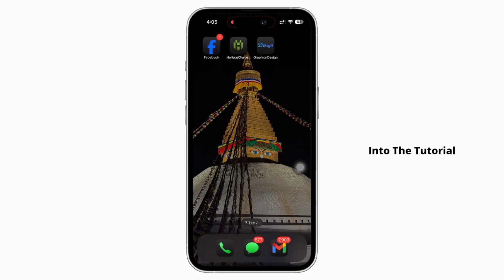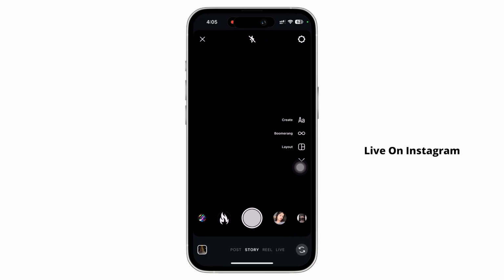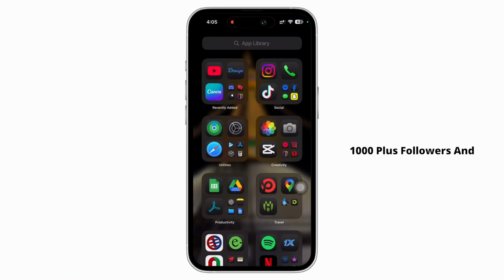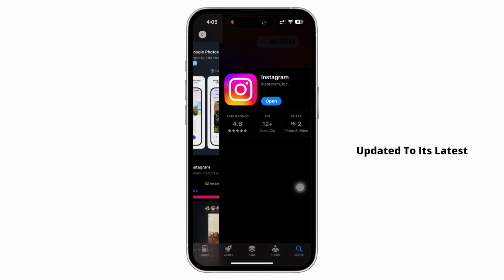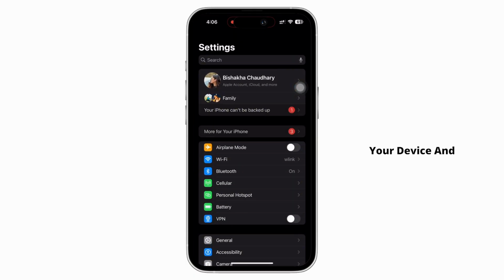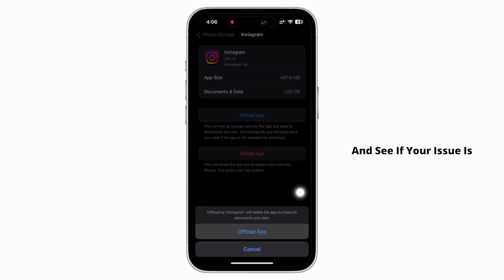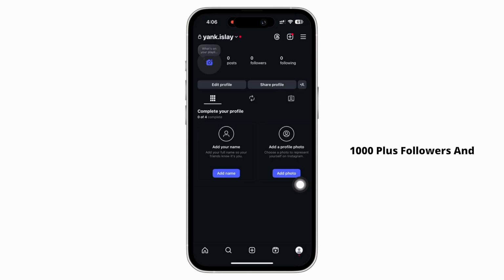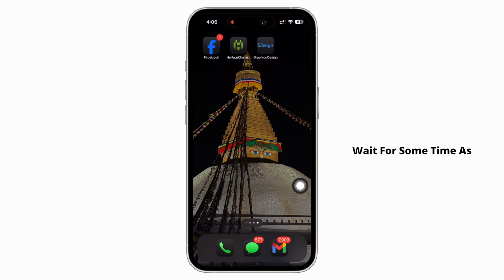Instagram Live Option Not Showing Problem (New Update 2025): How to Fix Instagram Live Not Showing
Is the Instagram Live option not showing on your account after the new 2025 update? 📱🎥 Don’t worry — this step-by-step guide will help you fix Instagram Live not showing and get the feature back so you can go live with your friends and followers.

What You’ll Learn in This Video:
✅ Why Instagram Live might not be showing on your account
✅ How to fix missing Live option after the new Instagram update (2025)
✅ Tips to update your app and refresh your account features
✅ Extra solutions if Instagram Live still isn’t available

Whether you’re trying to host a live session, collaborate with friends, or connect with your audience, this tutorial will show you how to troubleshoot and solve the problem quickly.

📌 Chapters:
⏱ 0:00 - Introduction
⏱ 0:10 - How to Fix Instagram Live Not Showing